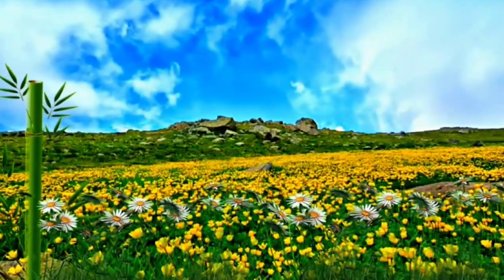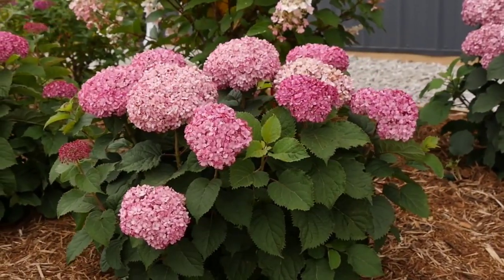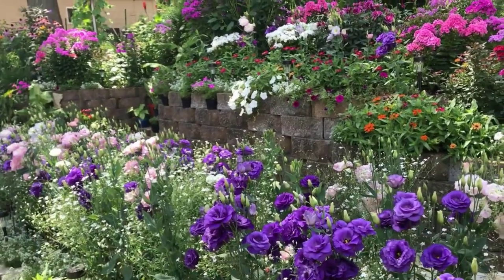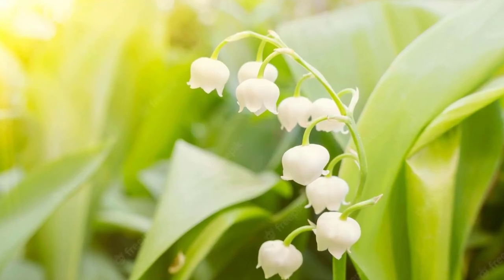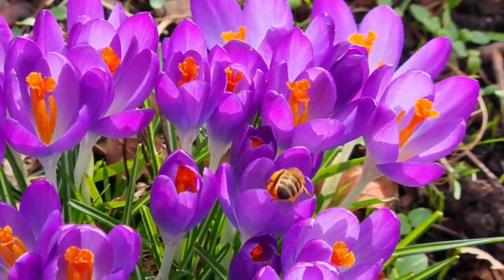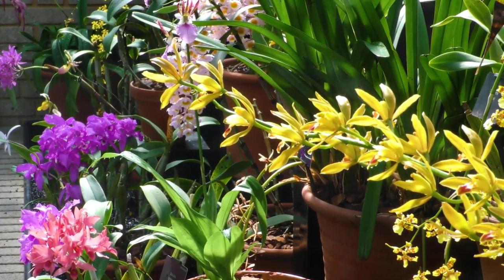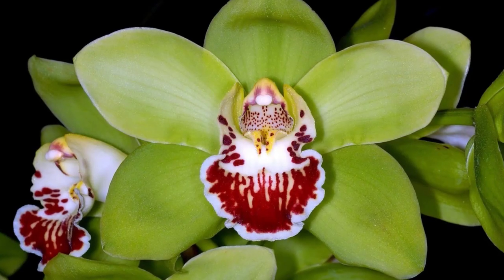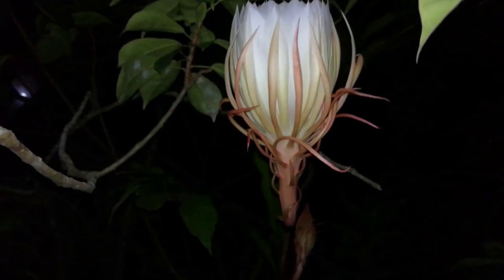These Top 10 Most Expensive Flowers in the World Will Blow Your Mind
Luxury Trends
LuxuryTrends What is the most expensive flowers in the world?
The Kadupul flower is the most expensive in the world because it has never been bought and is therefore priceless. This elusive little plant is actually a cactus and only grows in Sri Lanka. More commonly known as the 'ghost flower', it usually blooms only once a year, always at night, and is dead before dawn.

Why is Juliet rose so expensive?
THE JULIET ROSE - $5 MILLION

You can buy Juliet roses for far less than $5 million (a quick Google search will turn up blooms in the $50 range), but the flower is known as the “£3 million rose” because that's how much it cost renowned rose breeder David Austin to develop the hybrid over a fifteen-year period.

Which is the richest rose in the world?
Juliet Rose - $15.8 Million

Showcased at Chelsea Flower Show in 2006, Davis Austin, who invested 15 years in growing the Juliet Rose, sold it for a whopping amount of $15.8 million, making it the most expensive flower.

What's the rarest flower?
The Middlemist's Red camellia is considered the rarest flower in the world. Only two known examples are believed to exist, one in New Zealand and another one in England. The plant was brought from China to England in 1804 by John Middlemist.

How much would 1 rose cost?
Consumers can expect to pay $4 to $6 per flower, BloomNation found. In New York, the $1.50 wholesale price swells to $2.50. Retail prices rise from $5 to $8 per rose.